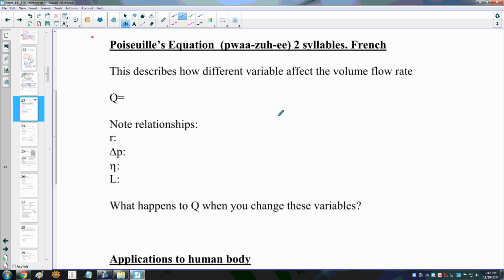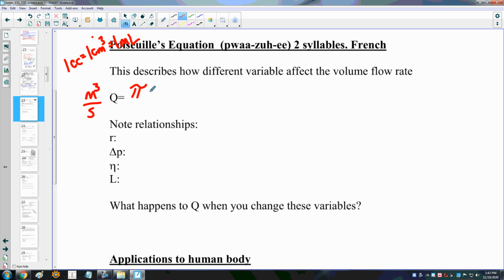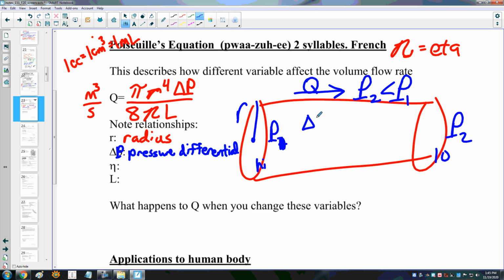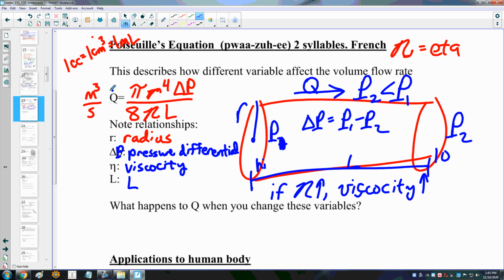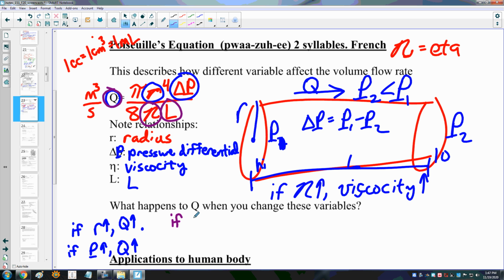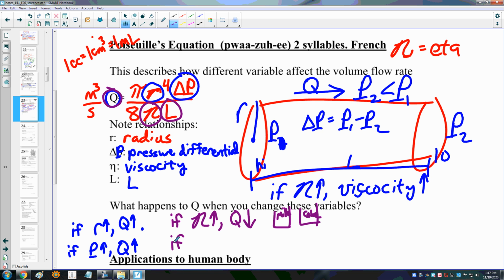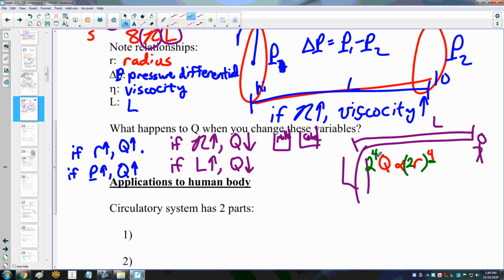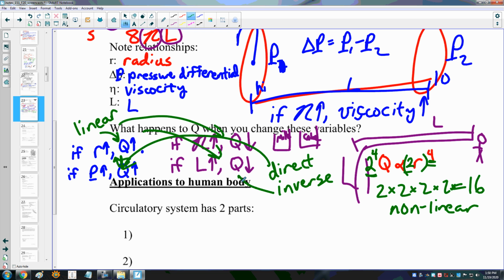chapter 02, 10, poisuille